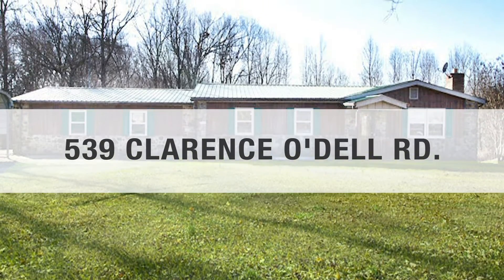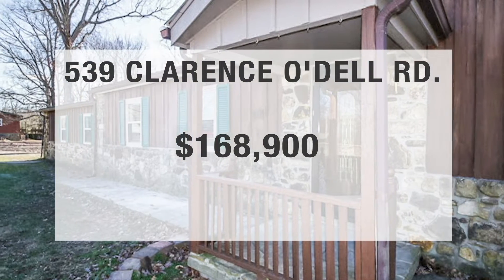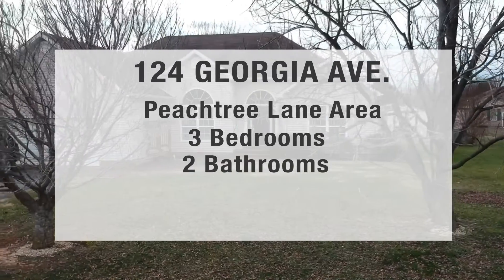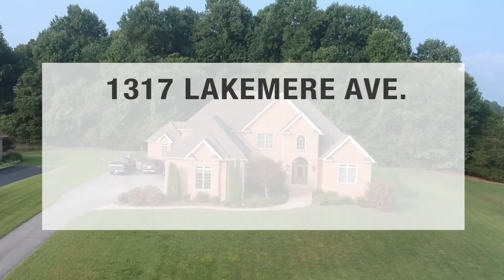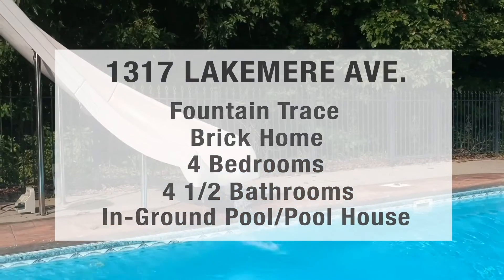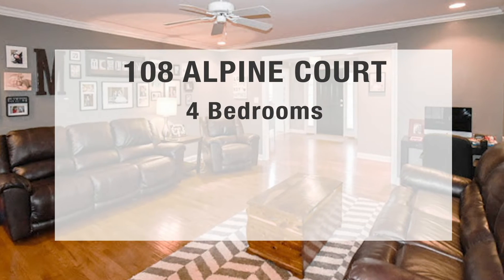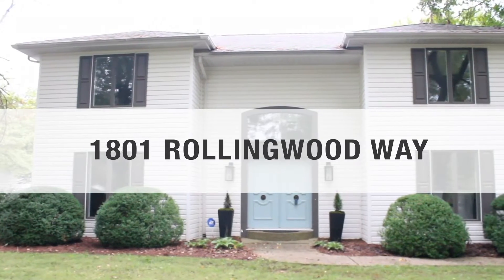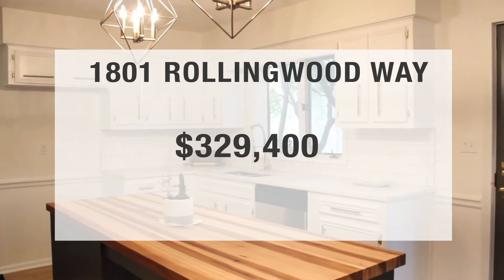Open House 1 27 19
thewincrew will be out and about this week 1/27/19!